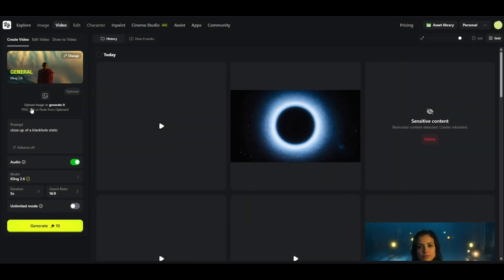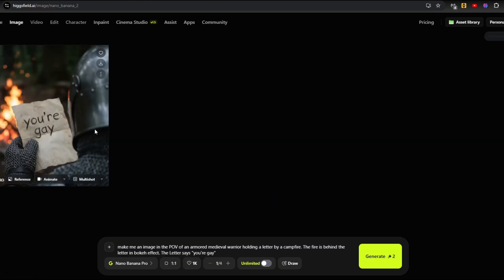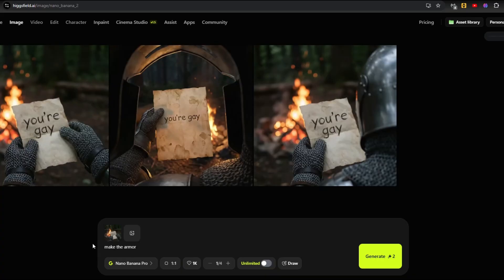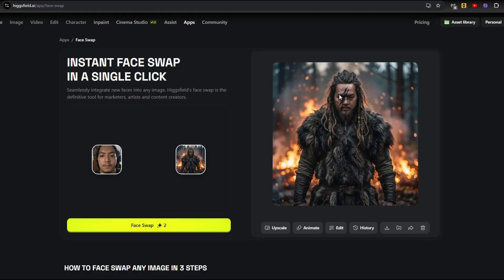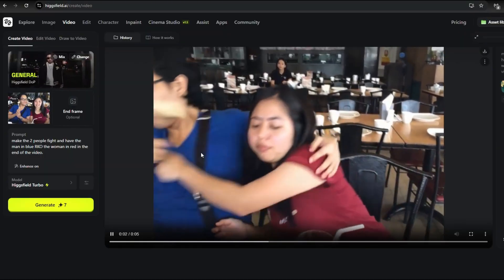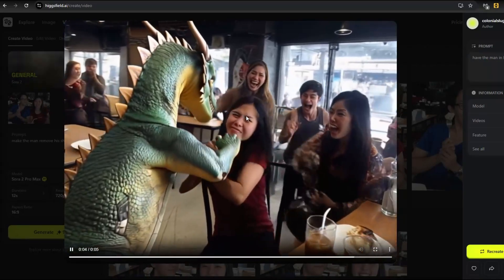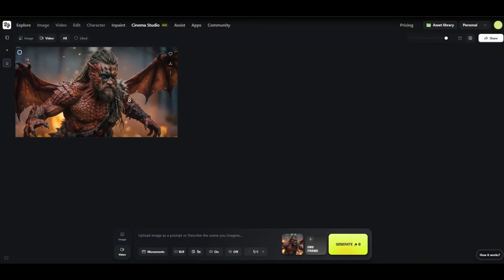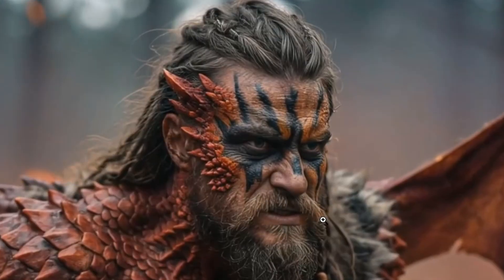This AI Video Model Is Getting Scary Good...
Higgsfield is the most complete AI Model for advanced content creation and we are trying it out for the first time.

Wechat: zynthox